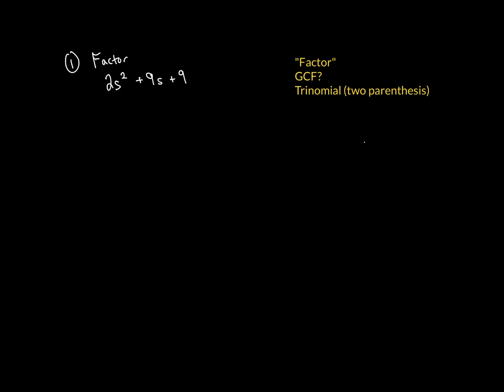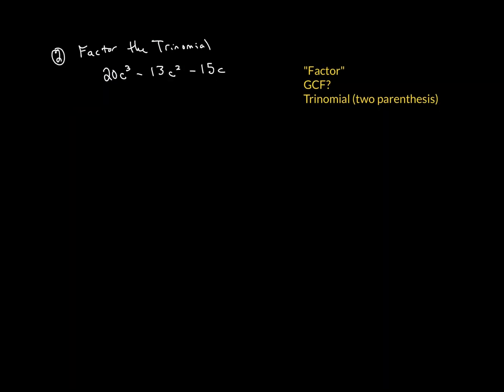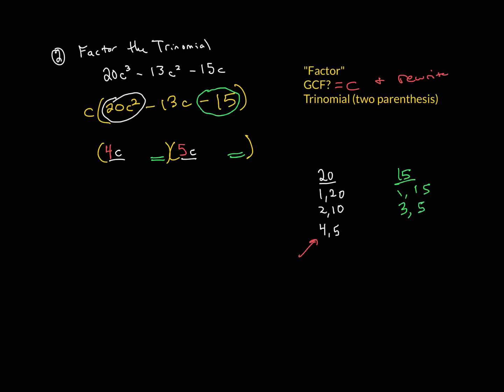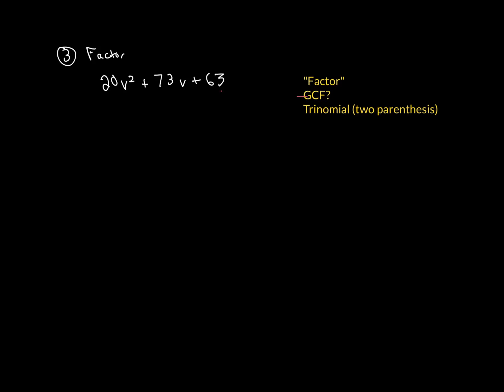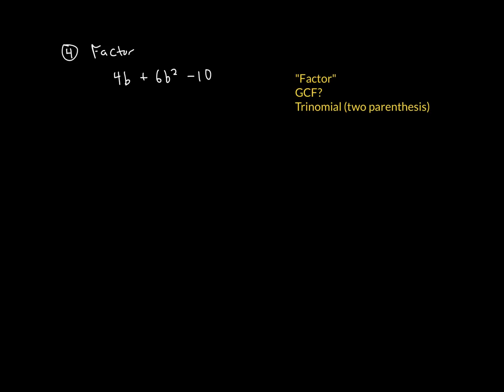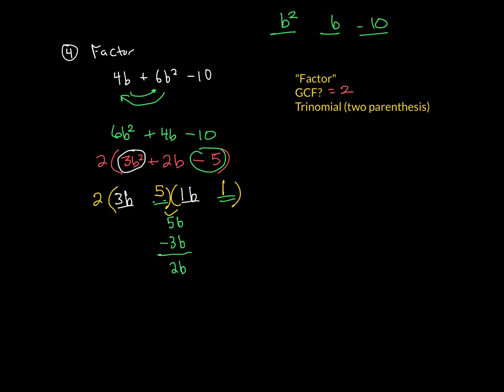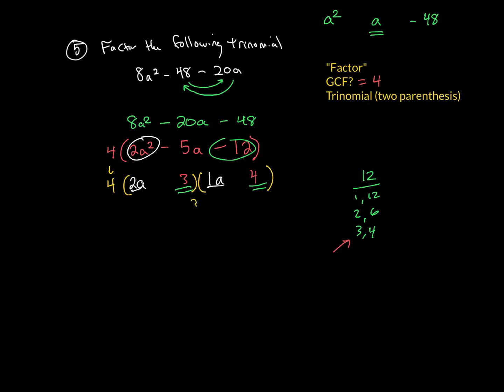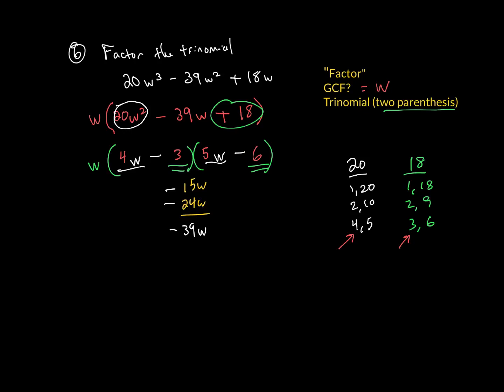4.5 (MyMathLab WSUTECH)